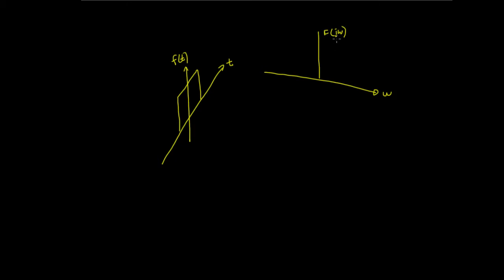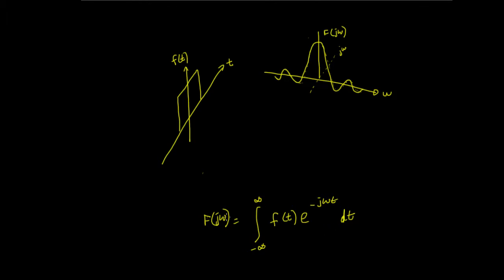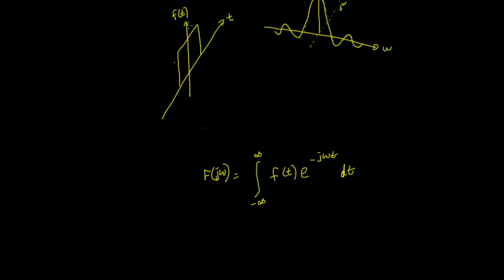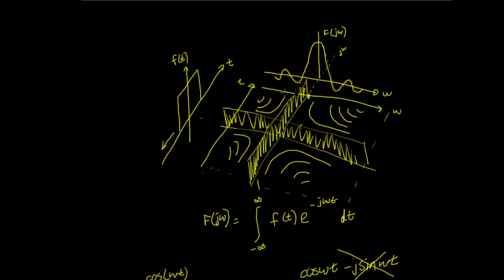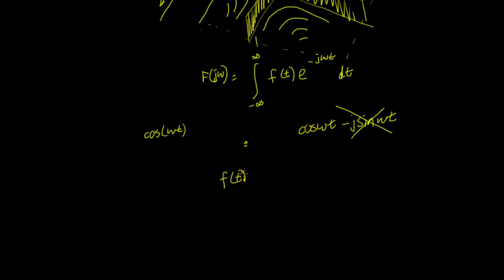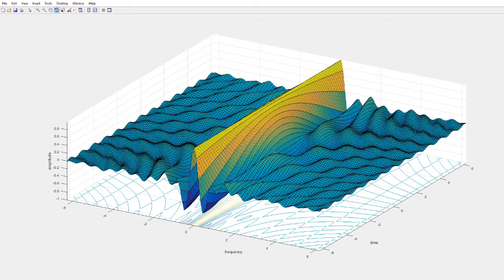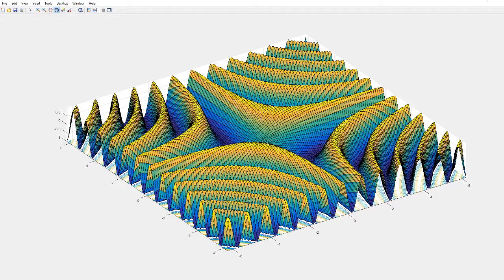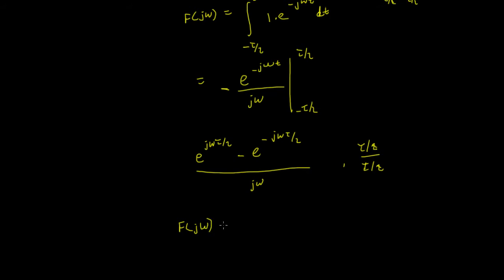Fourier Transform Intuition